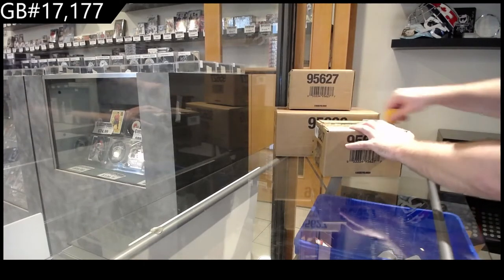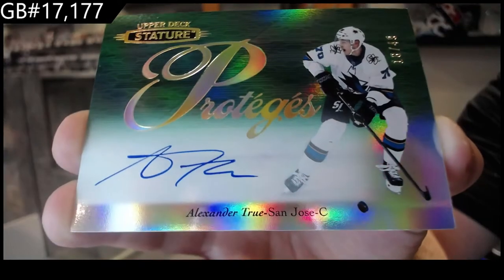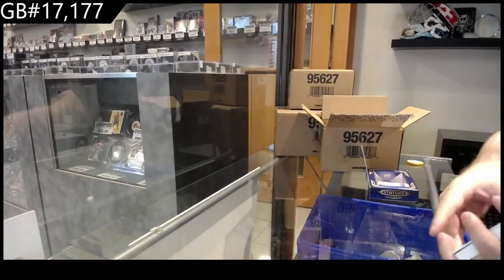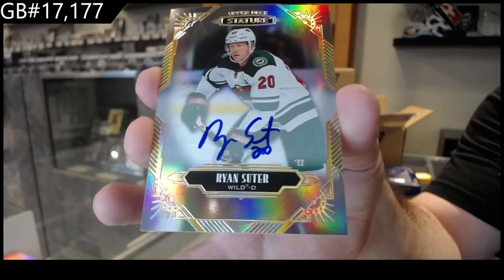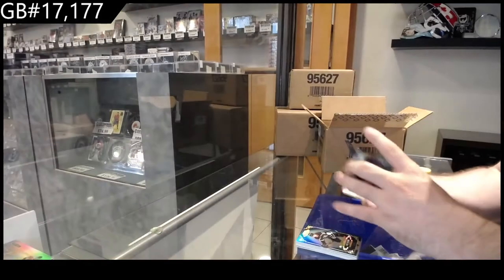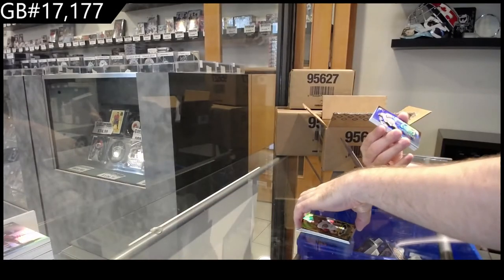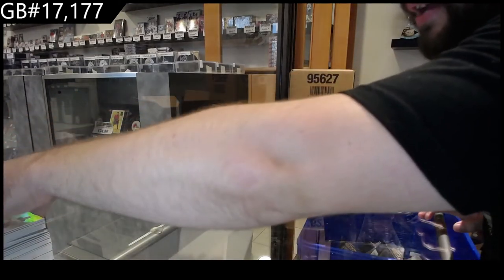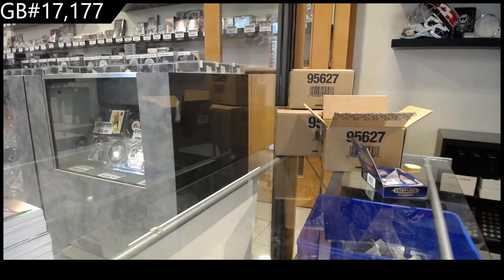20-21 Upper Deck Stature Hockey 8 Box Case Break - C&C GB #17,177